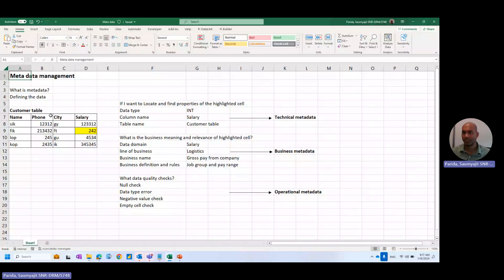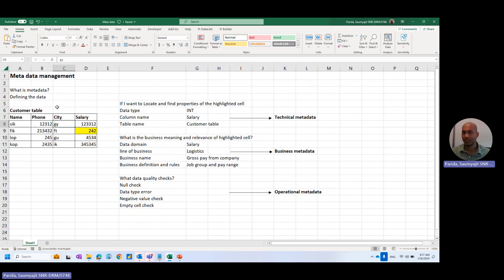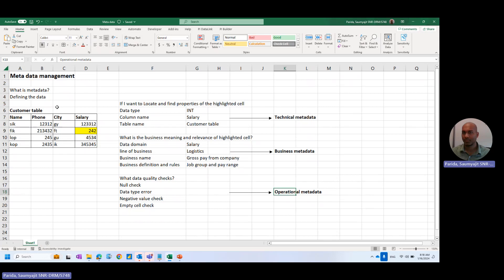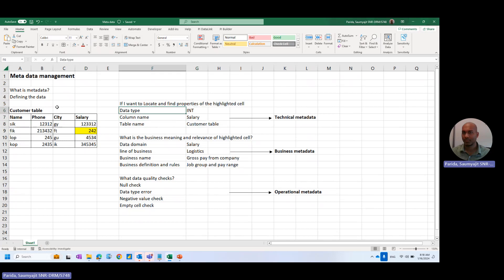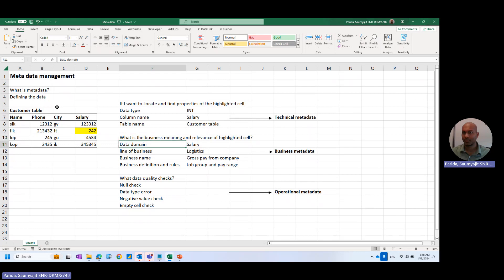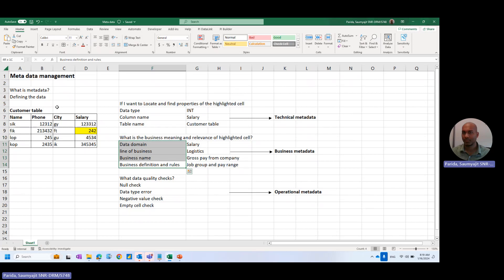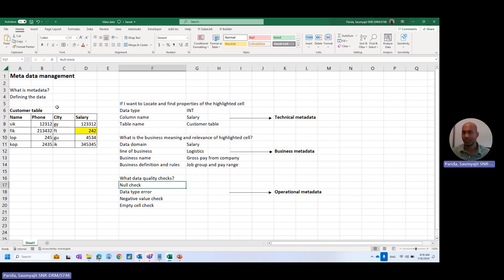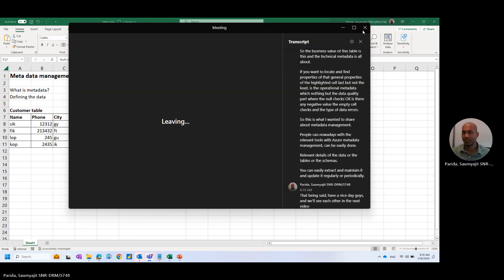Metadata management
A short video about meta data management and its classification as per